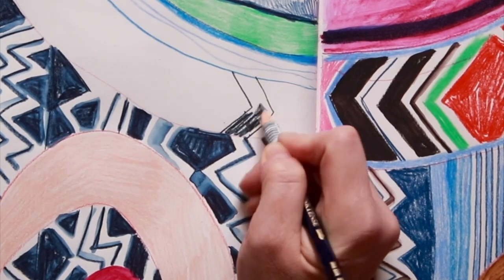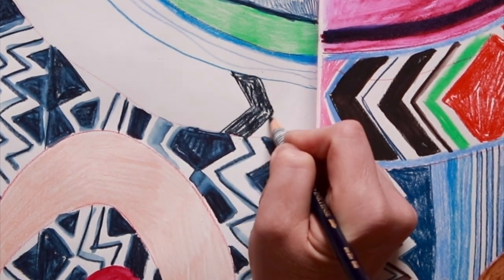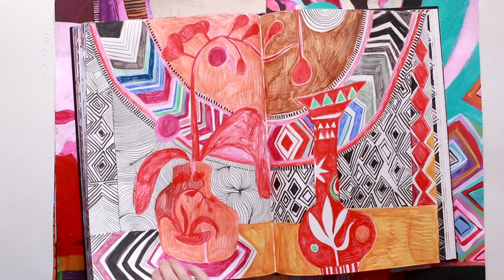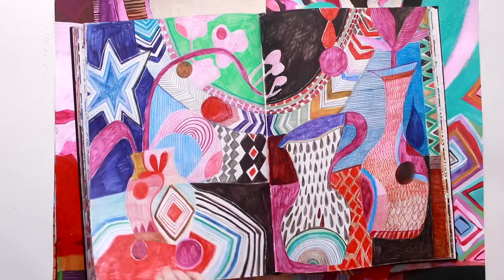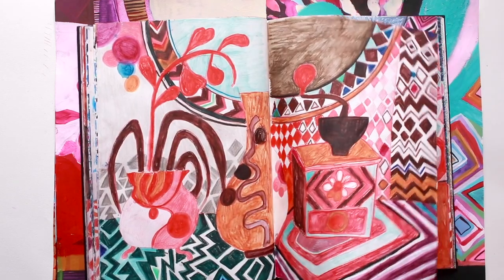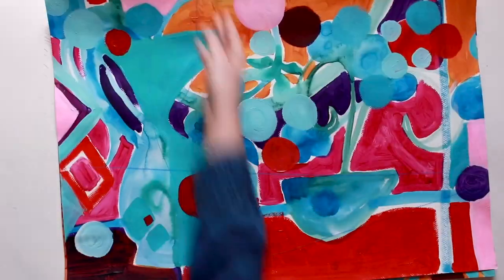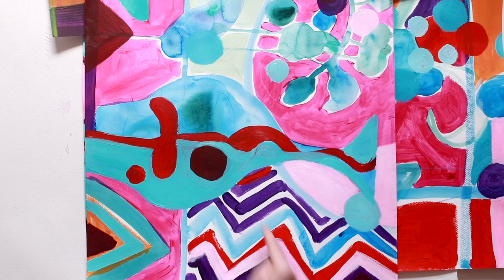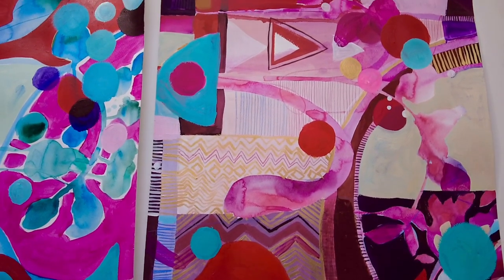The connection between my sketchbooks and my paintings....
In this video I talk about how my sketchbooks inform my paintings and I show you some paintings I have started working on and how the idea for them came from my sketchbooks.